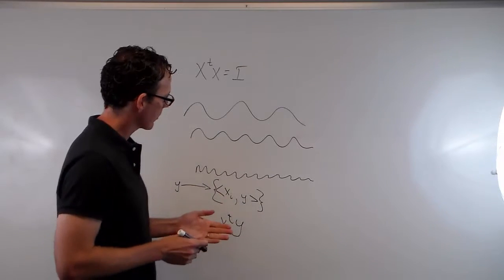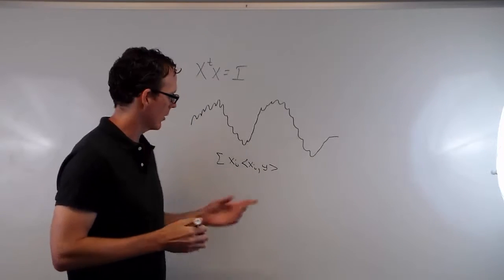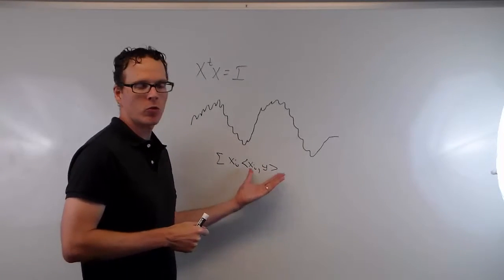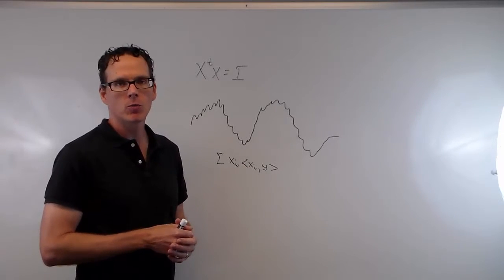07 2 bases